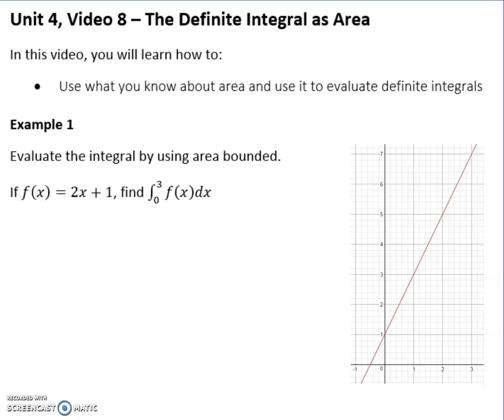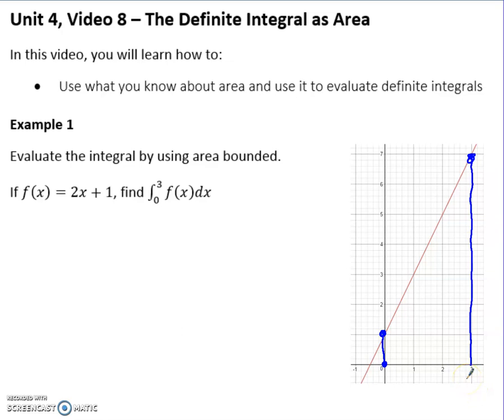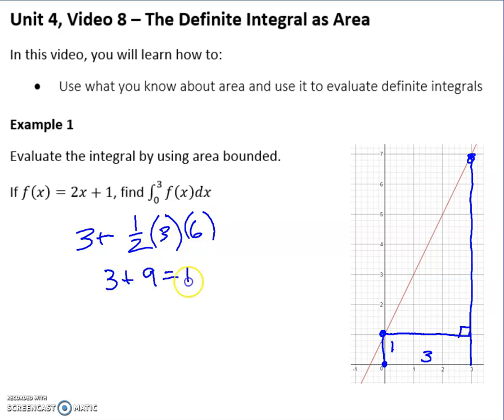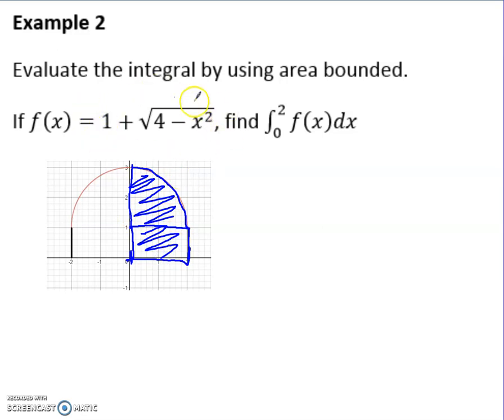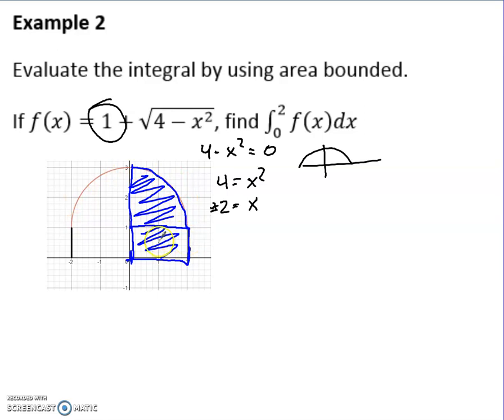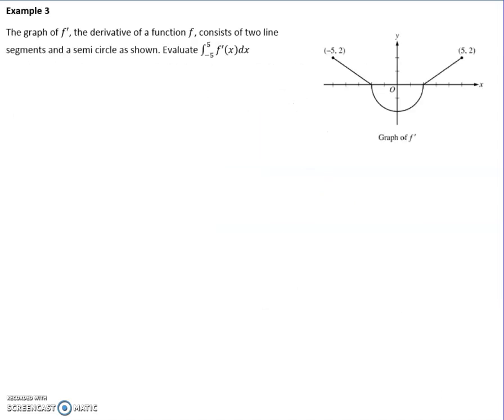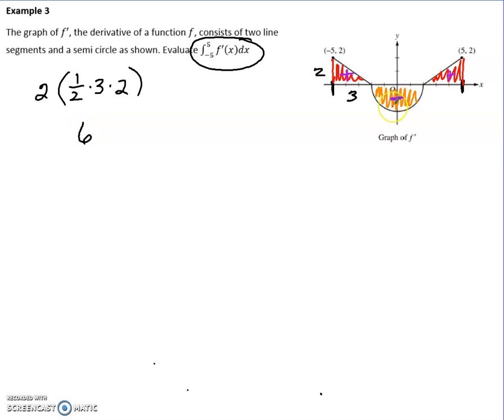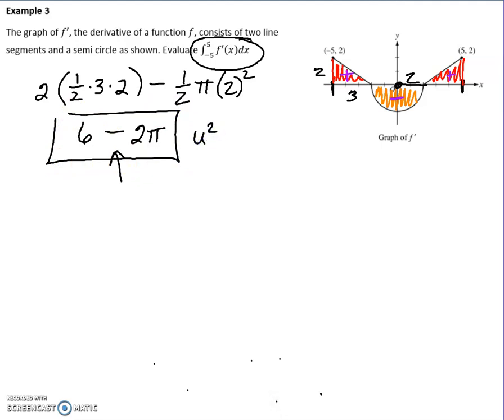Unit 4: Video 8